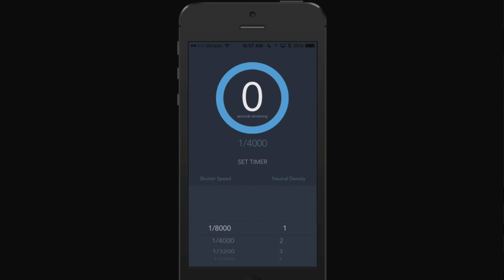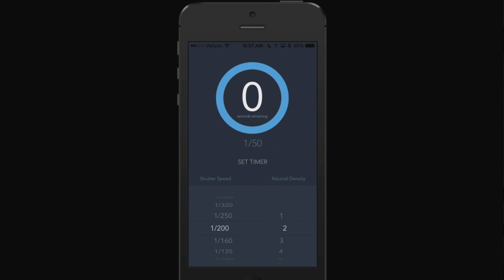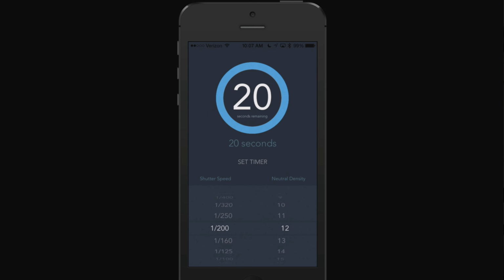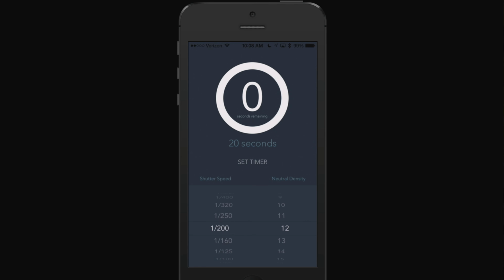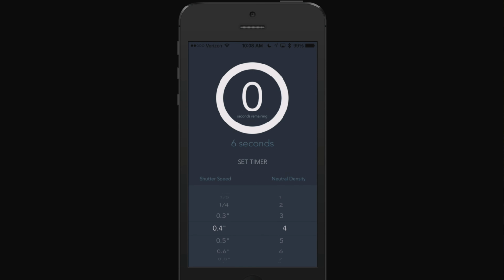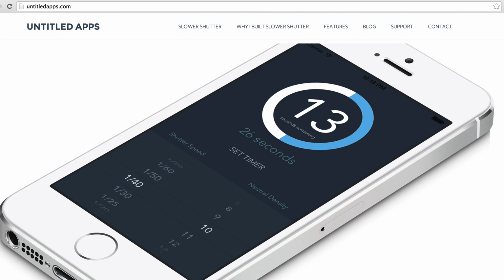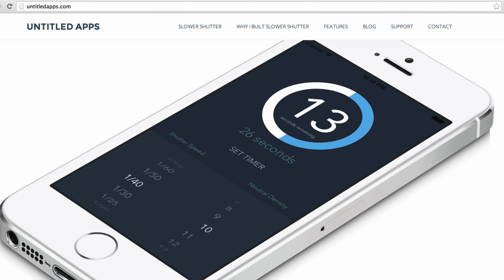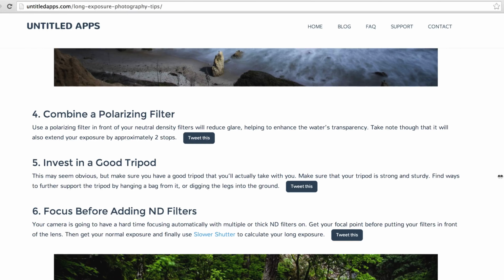Slow Shutter Long Exposure Calculator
The simplest iOS long exposure photography calculator is Slower Shutter from Untitled Apps.